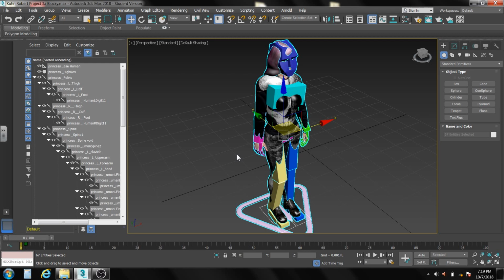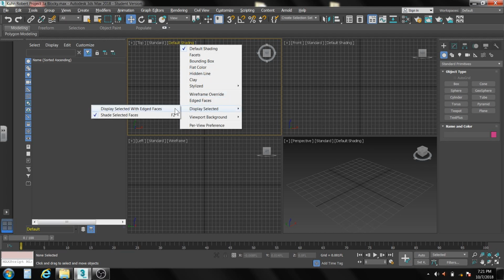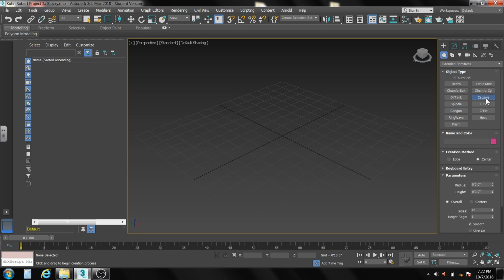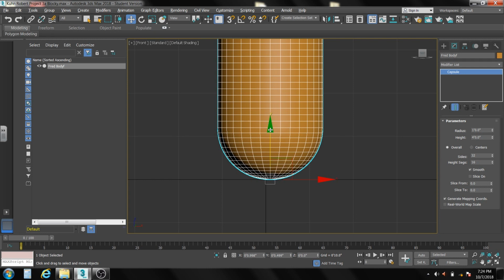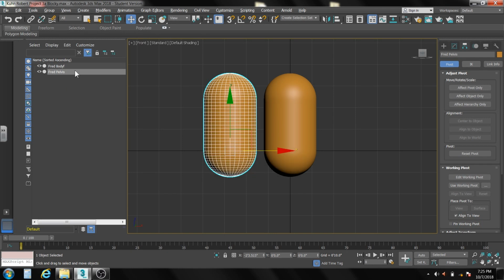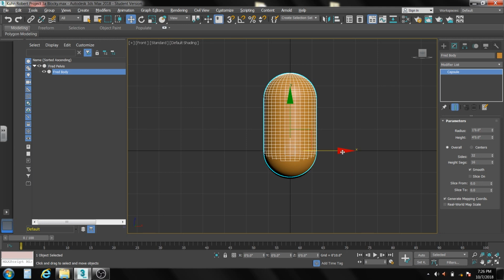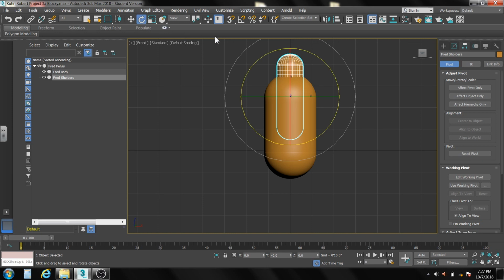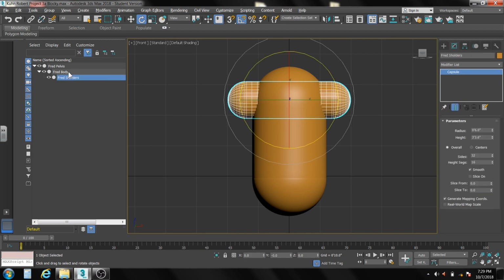Project 3A 1 starting the blocky character